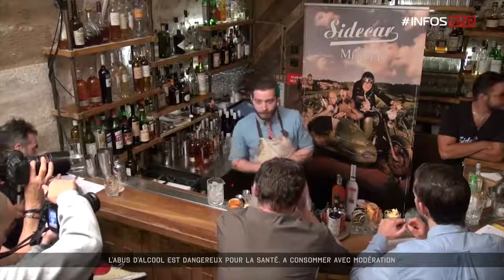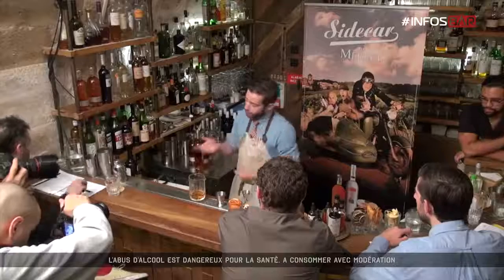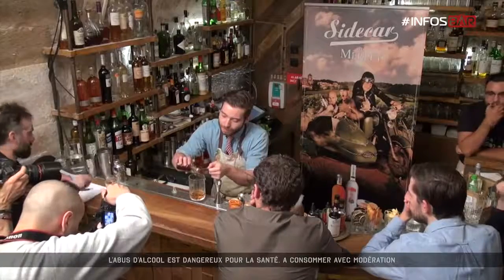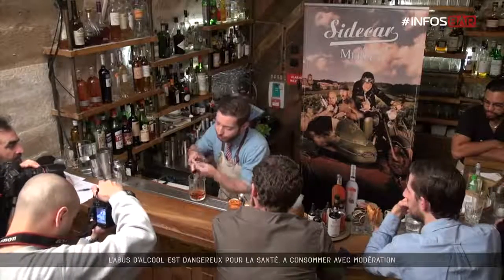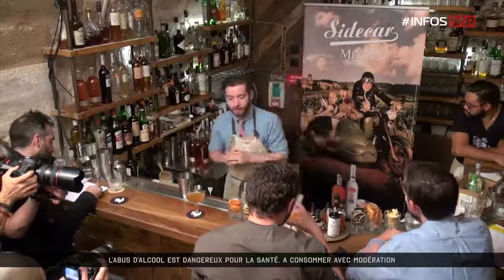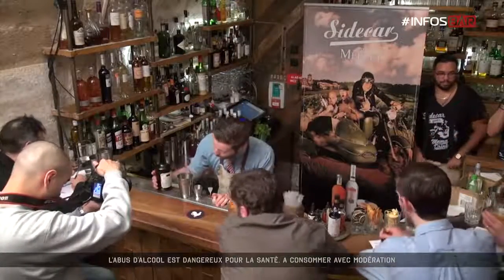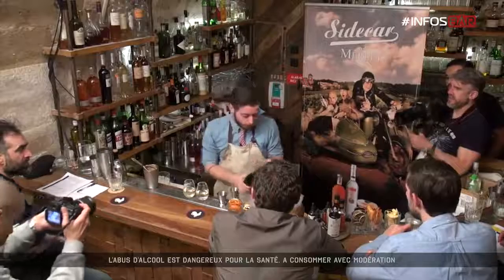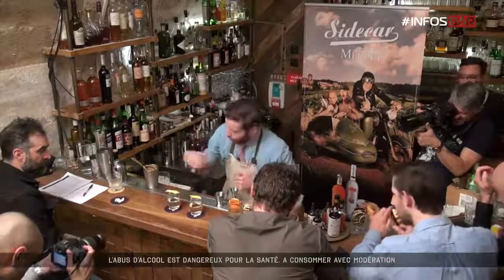SIDECAR BY MERLET FRANCE FINAL 2016 : EMILIO DI SALVO